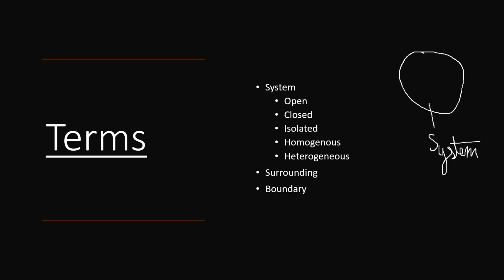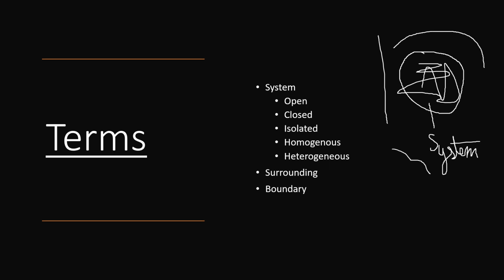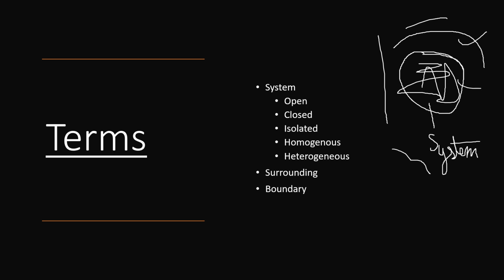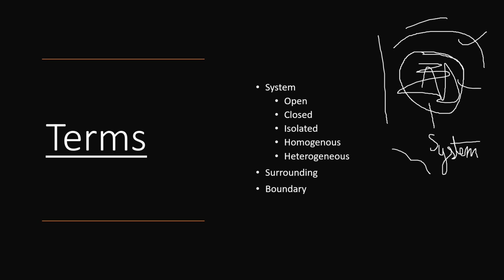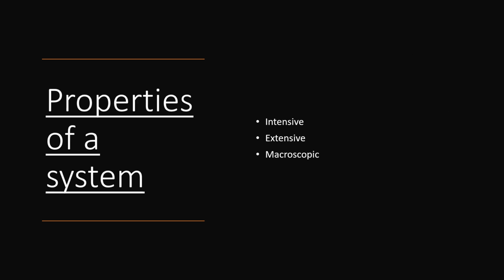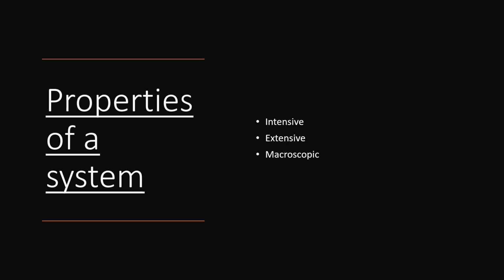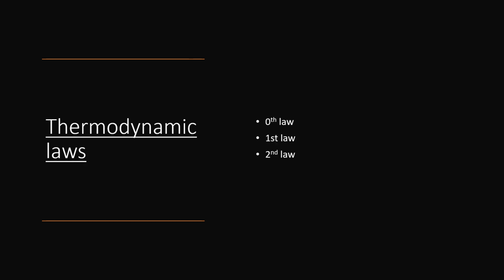Thermodynamics 1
Thermodynamics basics and laws